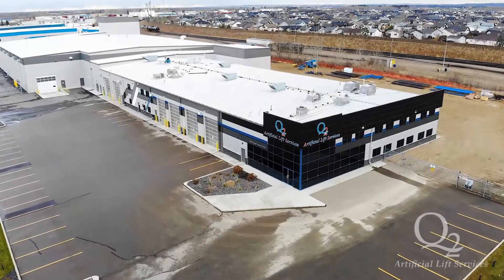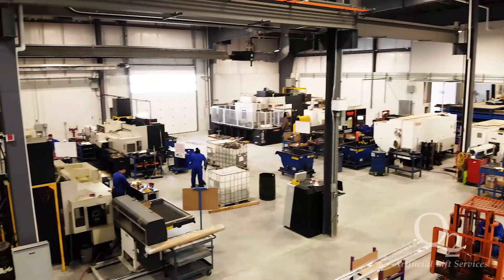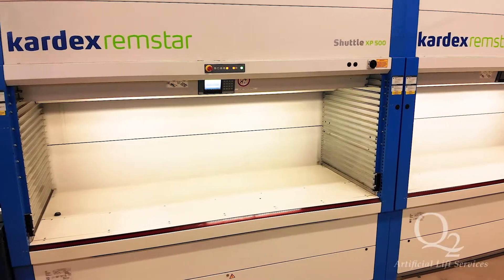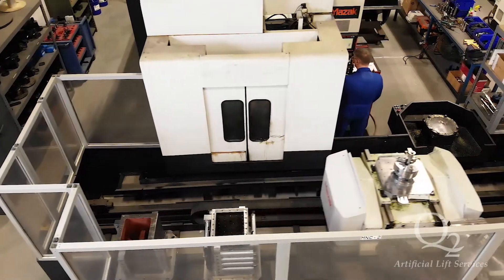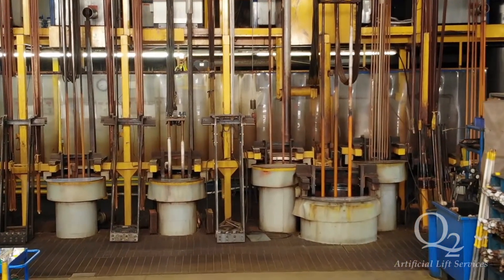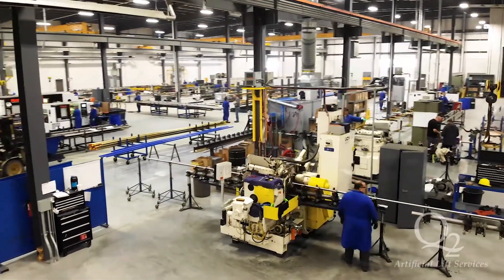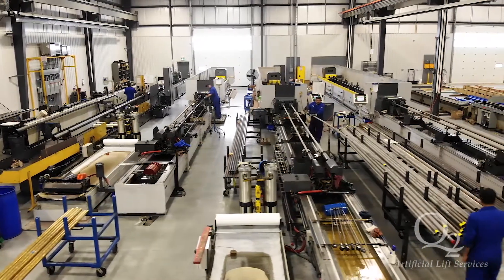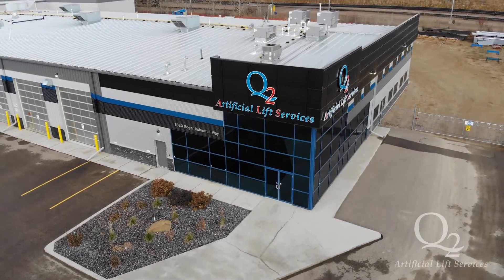ARTIFICIAL LIFT SERVICES | DOWNHOLE ROD PUMP SPECIALISTS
Q2 Artificial Lift Services (ALS) is a world class bottom hole pump company that specializes in engineering, sales, service and manufacturing of down hole reciprocating pumps.
We are a fully integrated company with over 32 repair and service locations strategically located across Western Canada and the United States.
Q2 Artificial Lift Services opened in December 2016 in Red Deer, Alberta Canada. Our Senior Management team has an average of 20+ years working in the oilfield business.
Years of experience coupled with innovative new ideas, solidify us as leaders in the industry.
Our state of the art facilities combined have grown to 103,000 sq. ft. with 80,000 sq. ft. of new manufacturing facility and we offer a heat treated tubing process in our Red Deer facility.
Our Service, Quality, Knowledge and Innovation is what sets us apart.